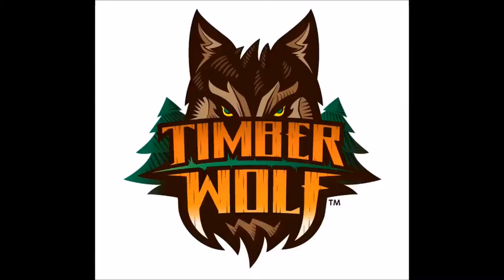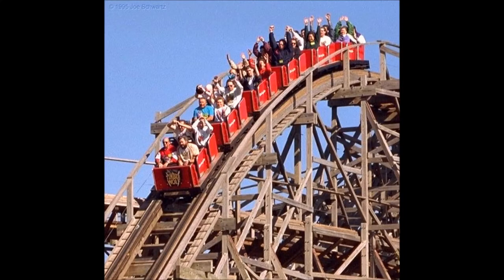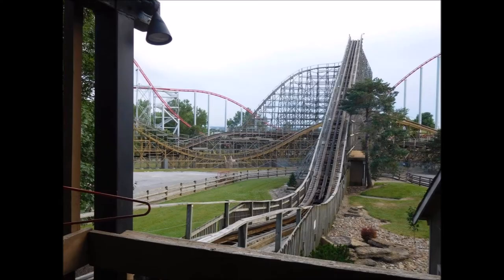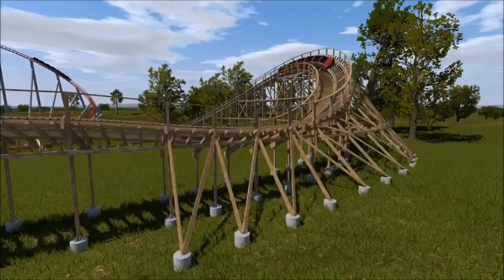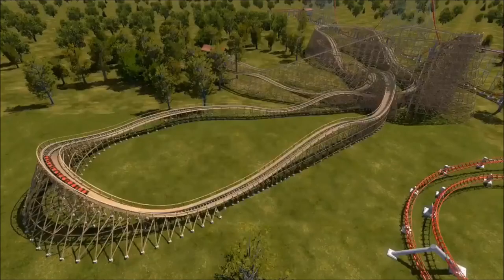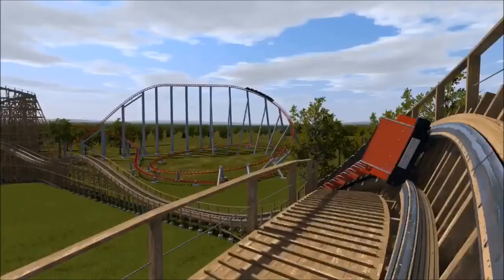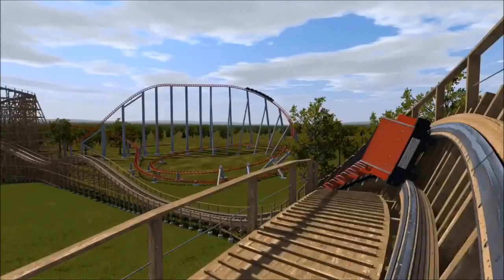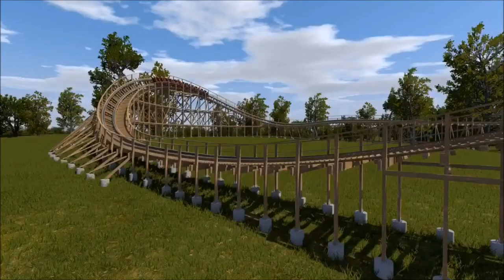The Timber Wolf's new 70 degree turn. (Analysis)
My analysis and thoughts on the new finale of the Timber Wolf at Worlds of Fun in Kansas City, Missouri.